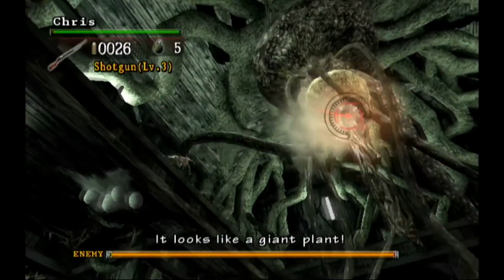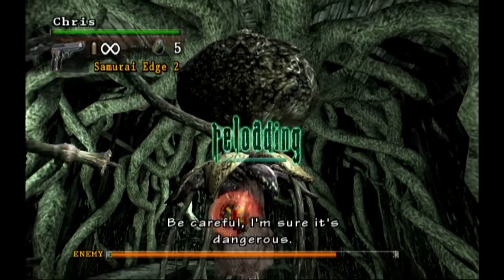Let's Beat - Plant 42, the Volatile Vegetable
Why did the Umbrella employees decide to implant the T-Virus into a house plant? Well, now we'll NEVER know! Thanks, Capcom.